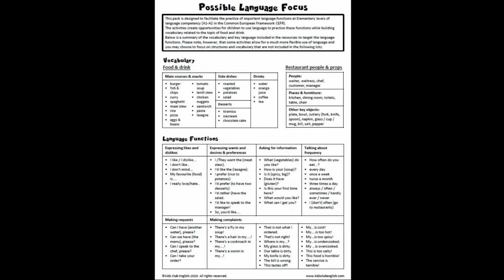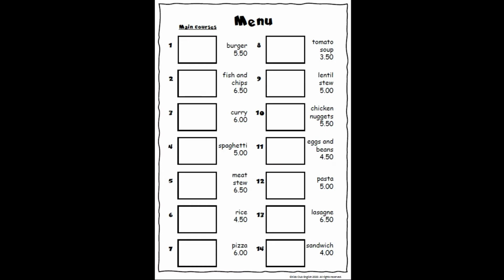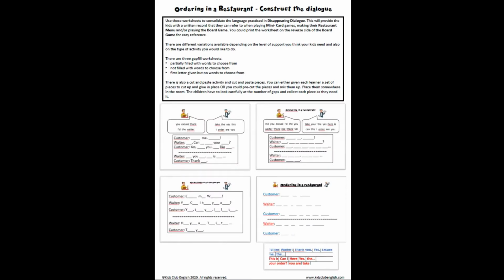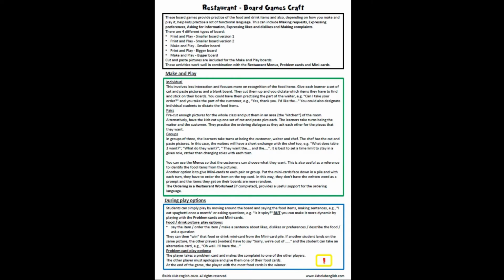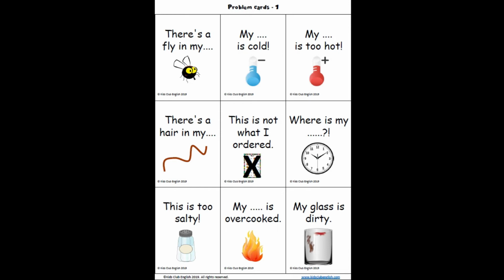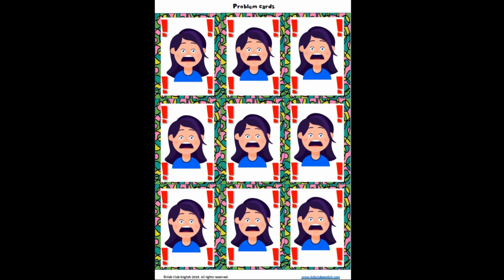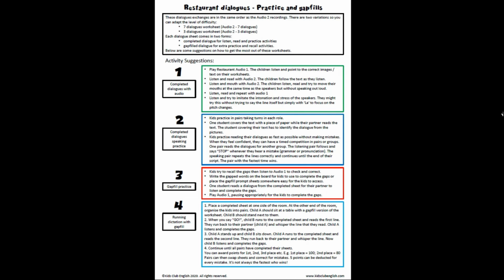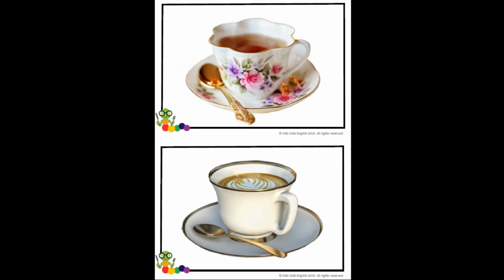Restaurant Language and Drama Activity Pack Video Preview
Get inspired for how you can use crafts to help prepare your learners for a drama performance. I talk you through the activities in this pack, and describe how you can use a series of activities to really get your kids practising a range of language functions, and get them ready and confident to do a complete restaurant roleplay or even a performance for their school.

Go straight to the sections, you're interested in:

0:00 Introduction
0:35 Pack overview, language focus, sample lesson timetable
2:06 Restaurant Menus Craft
2:56 Restaurant specials sheets
3:30 Disappearing dialogue
4:09 Constructing the dialogue sheets
5:10 Board games craft
6:18 Problem cards
7:40 Listen and order dialogues
8:52 Restaurant dialogues - practice and gapfills
9:50 Mini-cards and Flashcards

If you want to take a closer look, or get a copy of this pack for yourself, you can find it